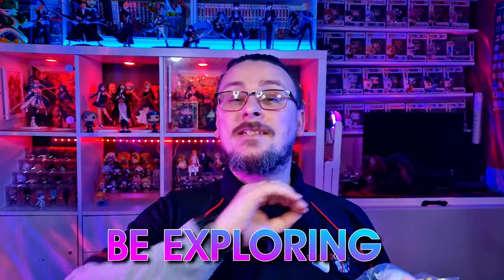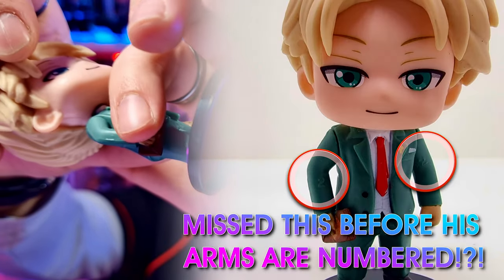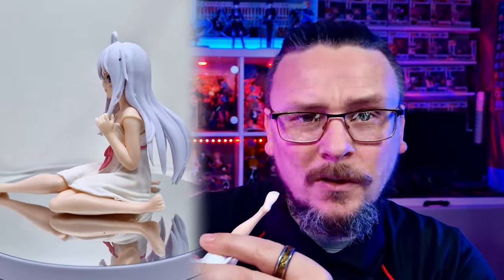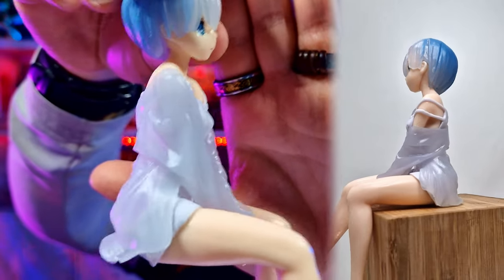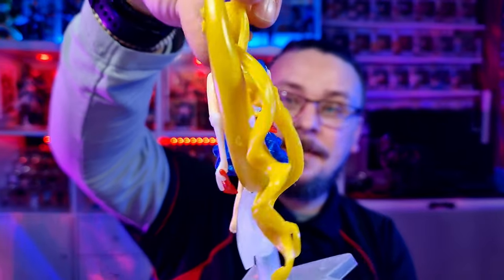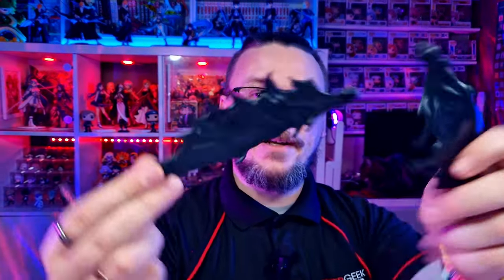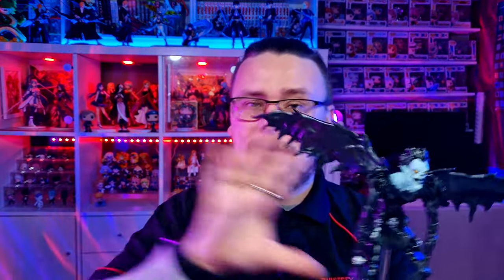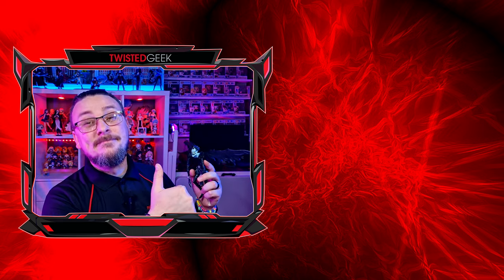Budget Anime Figure Hunting: Temu Edition (Under $6)!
5 Anime figures under $6 from Temu, budget anime figure hunting, any hidden gems?

I buy budget anime figures from Temu, 5 under $6 and 1 bonus figure under $10 to see if these are worth it when on a budget.

🚨 VIDEOS MENTIONED 🚨

I used a free Divinci Resolve plugin featured in this video from  @MrJustinEdits  Green Screen Paper animation, go check it and his channel out, this is an awesome free effect!